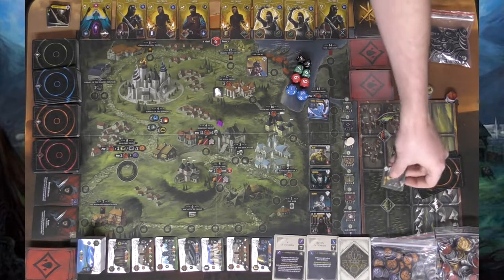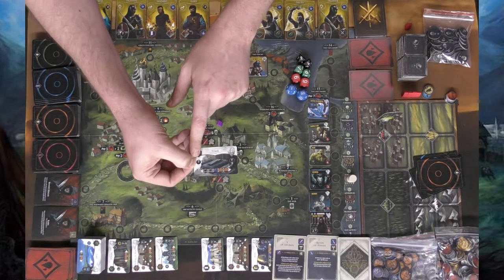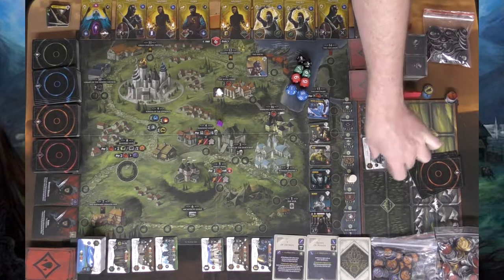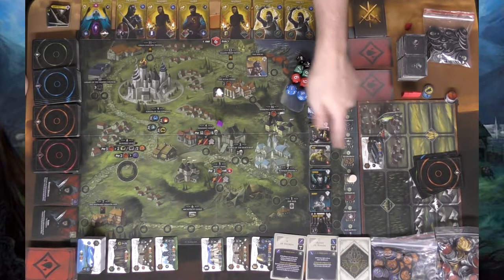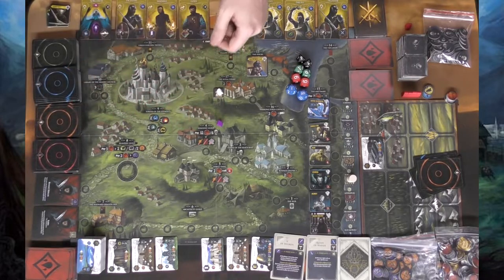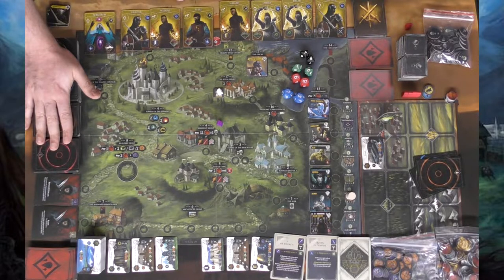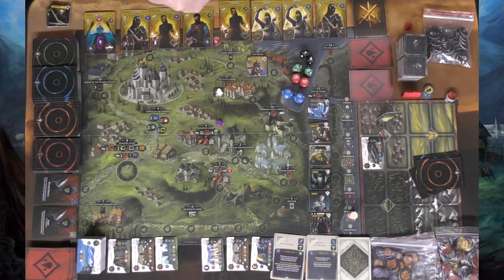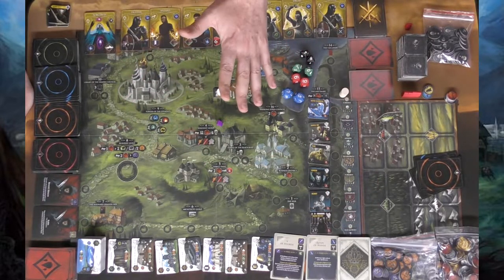Dark Domains - Board Game Review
Dark Domains Review by Unfiltered Gamer